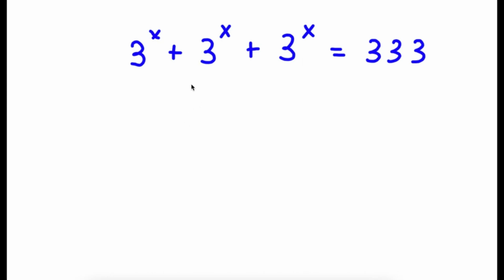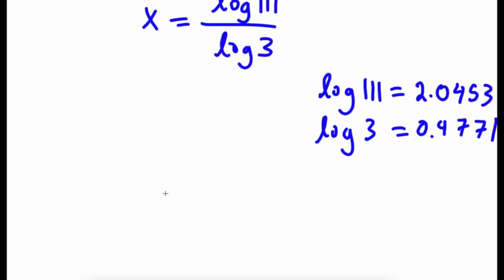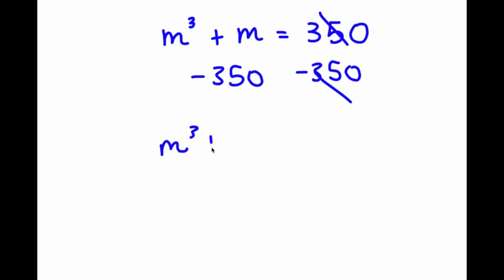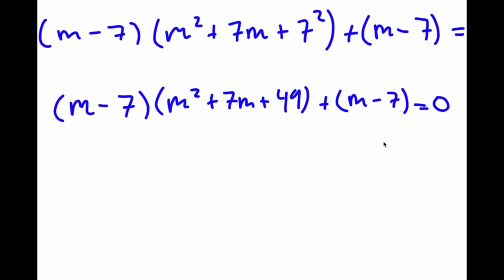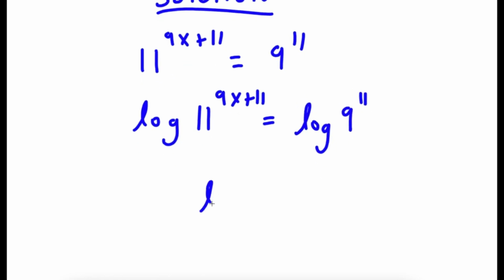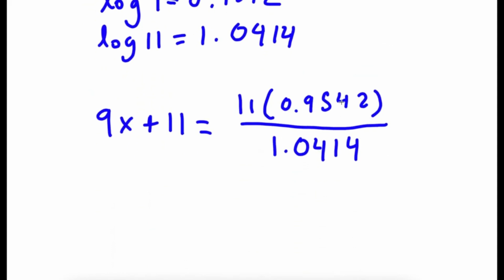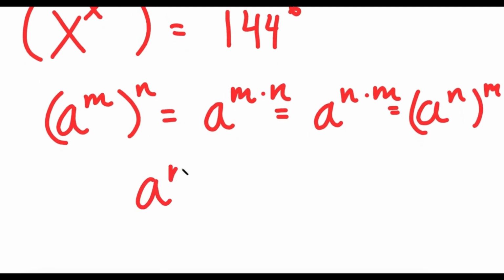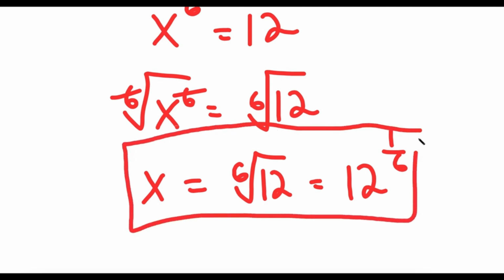A Challenging Equation Harvard Failed To Solve | A Nice Exponential Equation